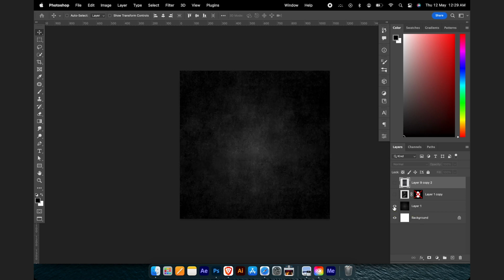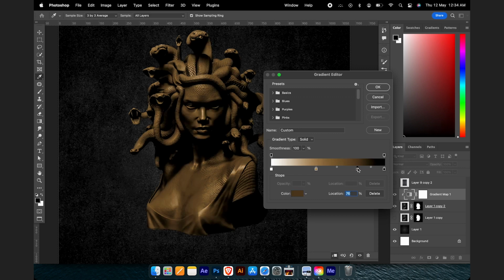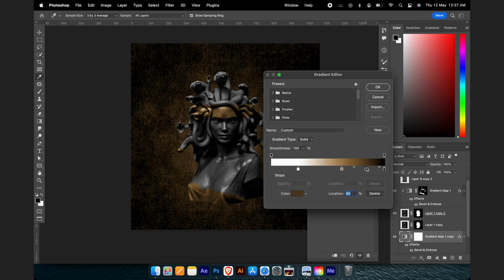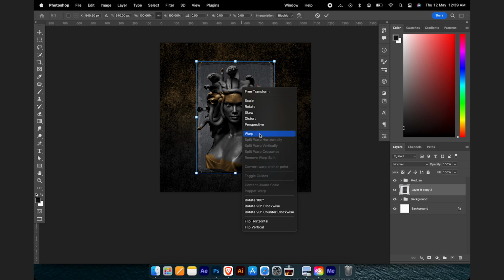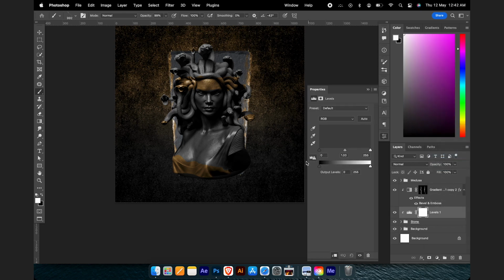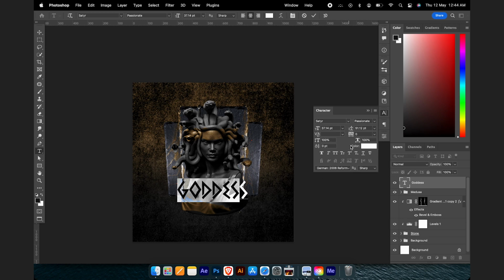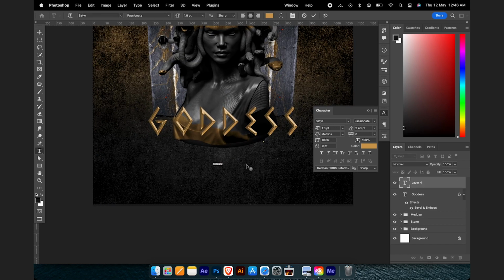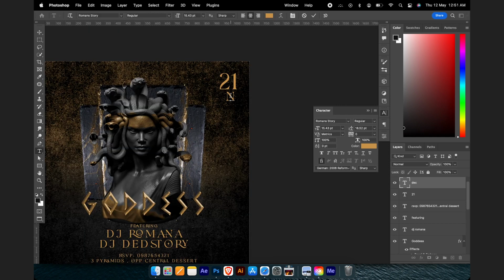How to create an attractive flyer for your audience | Free psd file download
How to Make a Flyer Your Audience Will Literally Love. In this Flyer Design Guide you will find some flyer design tips and how to design a flyer.
How to create an attractive flyer for your audience

While flyers have been around for decades, that doesn't mean you should count out their effectiveness.

Posting flyers in areas that your target demographic frequents, distributing flyers at conferences and events, and even leaving flyers in your business's lobby or office about specific services is a great way to spread the word about your brand.

A good balance of traditional and digital marketing tactics is a great way to make the most out of your audience and community, generating as much awareness as possible.

However, it can be difficult to know where to start when it comes to how to make a flyer that works. That's why we've put together this flyer design guide video to help you out. This is one of the flyer examples you can create to attract your audience.
The best business flyer design is what you audience actually want to see.

Topics covered
How to cut the image in photoshop
The right way to use the mask in photoshop
Use of gradient tool
How to use perspective wrap

0:00 - Intro
0:07 - Description
0:20 - Files
0:54 - Model Selection using Remove Background
2:20 - Gradient Map
3:20 - Using Brush and Bevel Emboss
5:10 - Background
6:20 - Model correction
7:50 - Back elements
9:20 - Golden Cracks
12:05 - Event Name
15:20 - Adding details
18:30 - Finalising